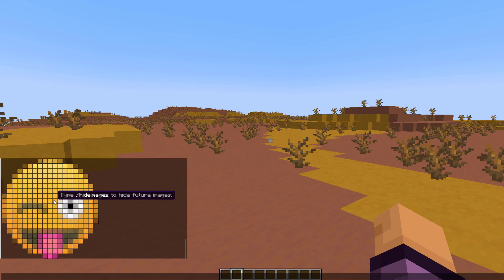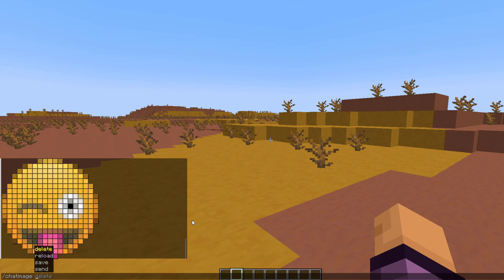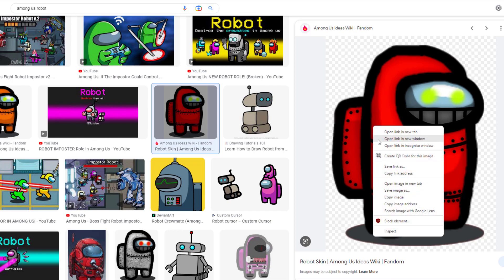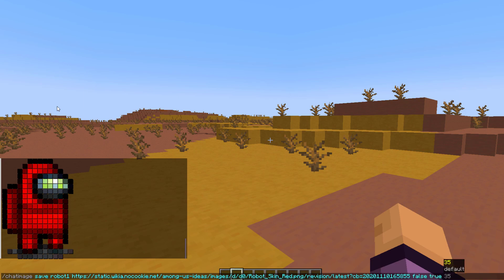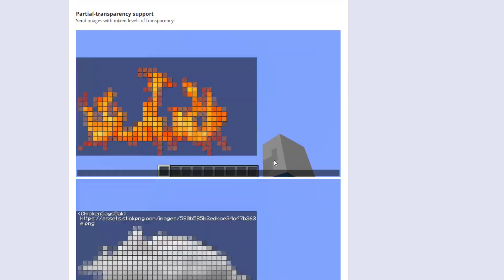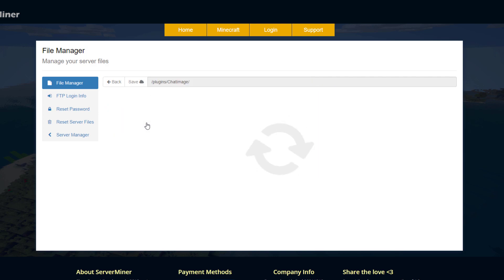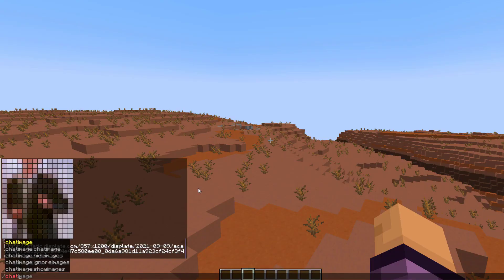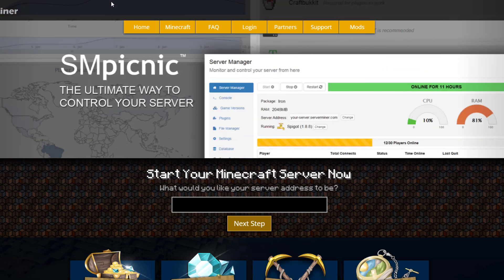Paste images in chat in Minecraft with Chat Image Plugin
This tutorial will show you how to use and configure the Chat Image plugin for your Minecraft Server!

Error with a plugin? The best course of action is to:
1. Make sure you have the latest spigot version and plugin version
2. Check console for any errors
3. Contact the developer on spigot/discord
4. Alternatively try an older plugin version